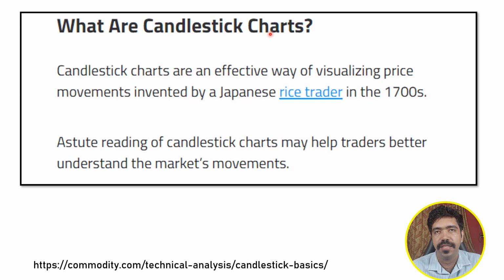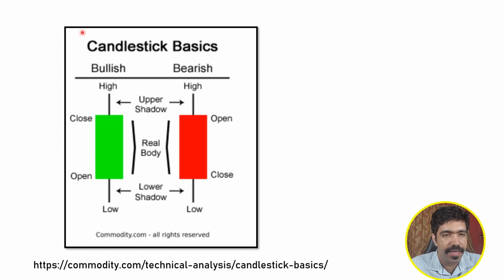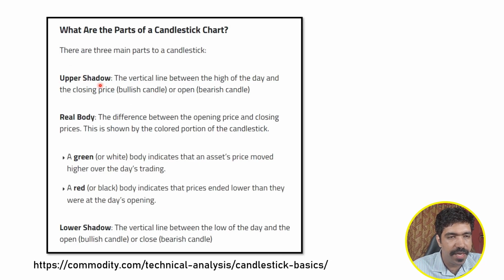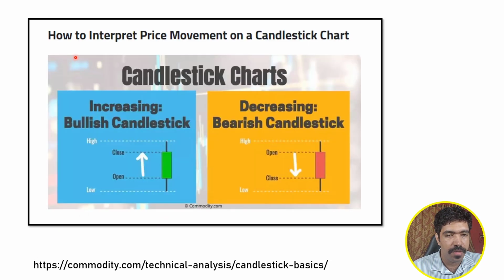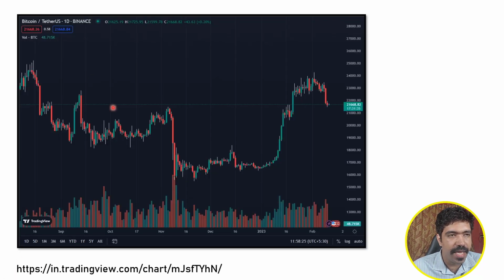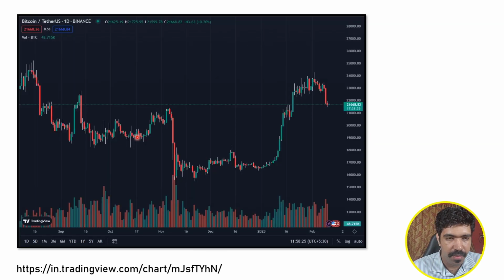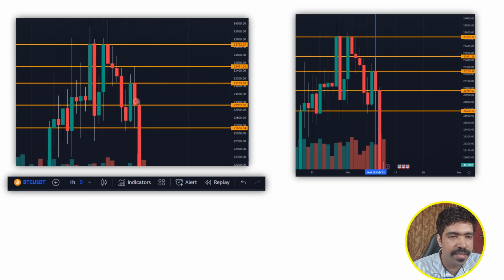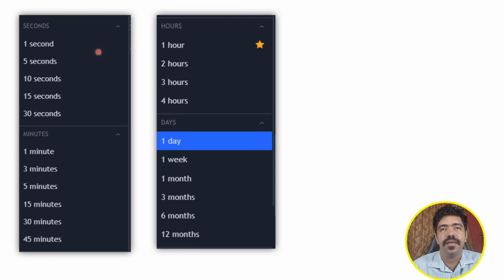#2 - Crypto Automation - Introduction to Candle Sticks